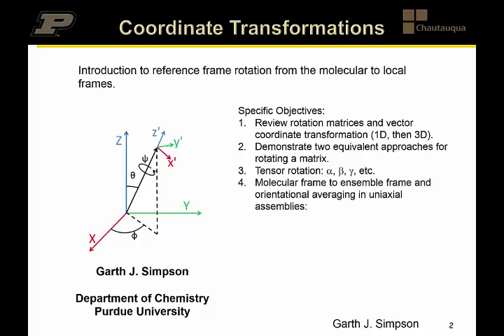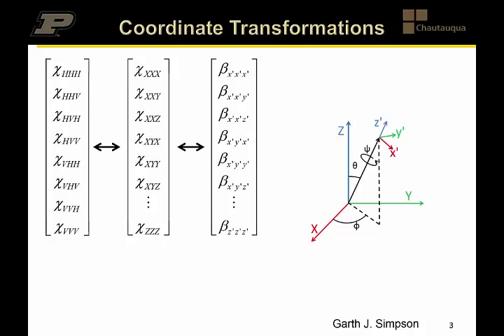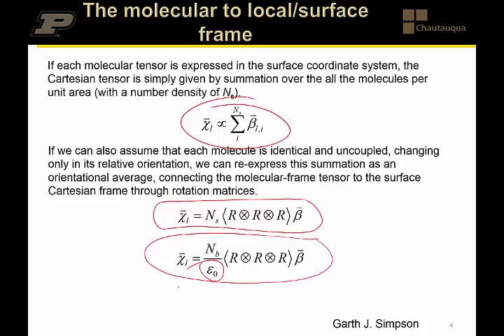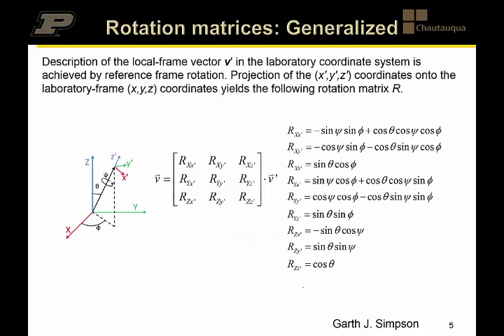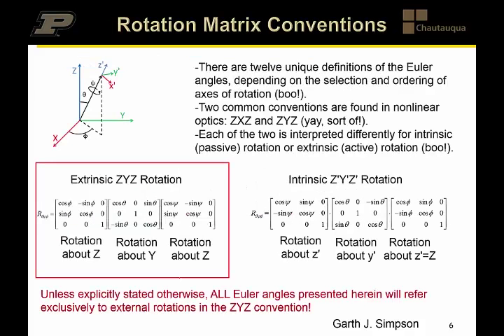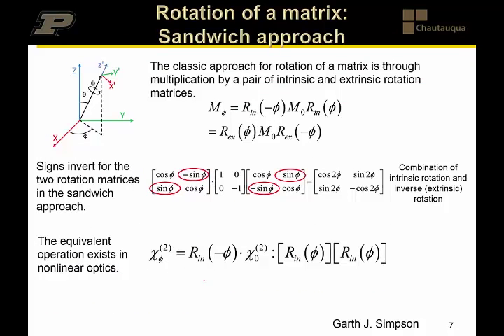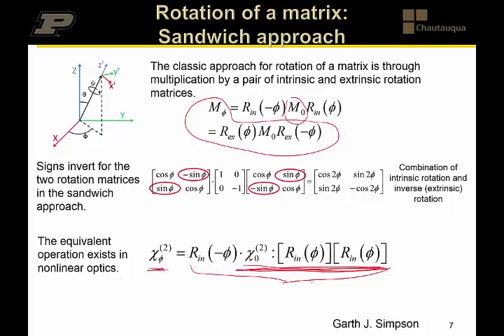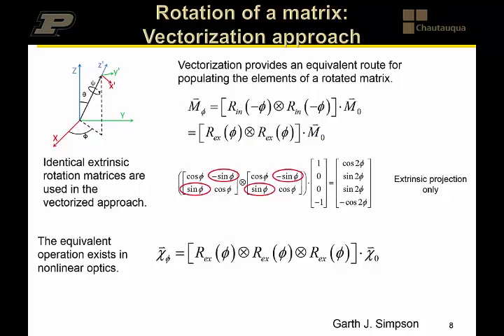3_01_Intro to coord xform